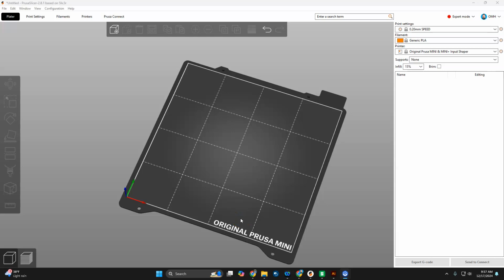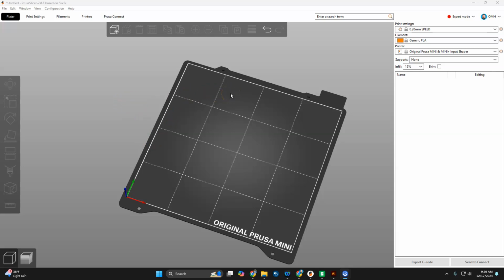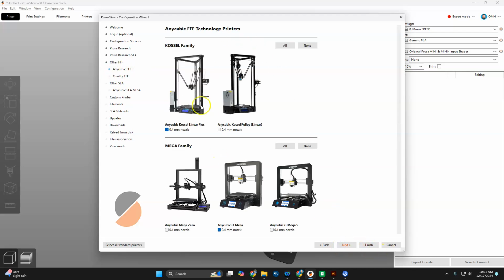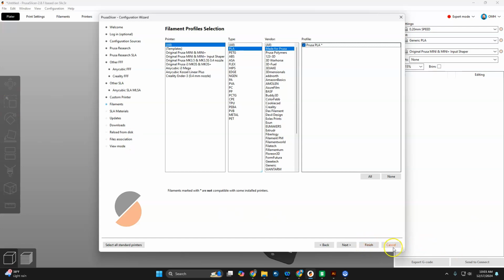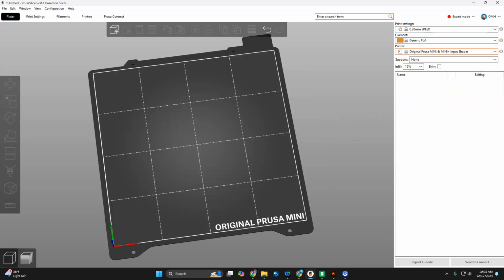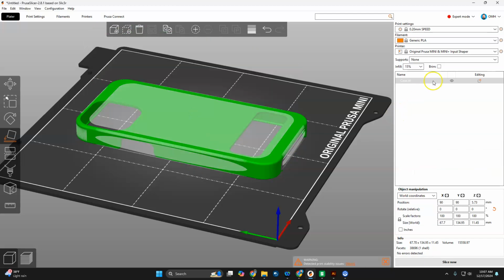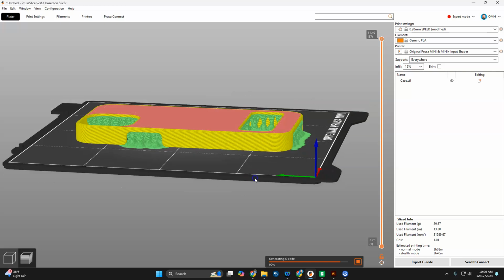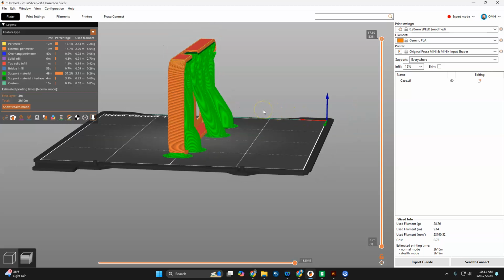Prusa Slicer Part 1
🚀 Unlock PrusaSlicer for 3D Printing Beginners - Part 1!
Ready to improve your 3D printing game? In this video, I’ll walk you through the essential settings in PrusaSlicer to help you create high-quality 3D prints. Whether you're a beginner or just exploring this powerful slicing software, this tutorial makes it simple and easy to follow! 🎉

📌 What You’ll Learn in Part 1:

How to navigate PrusaSlicer’s interface 🖥️
Key print settings: Layer height, infill, temperature, and speed
Best practices for supports and build plate adhesion
How to preview your slices and spot issues before printing